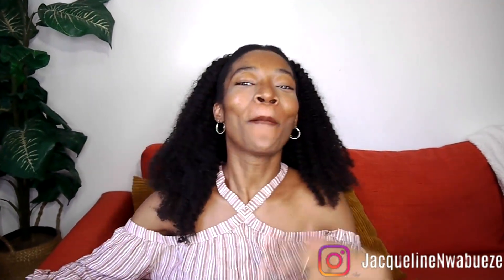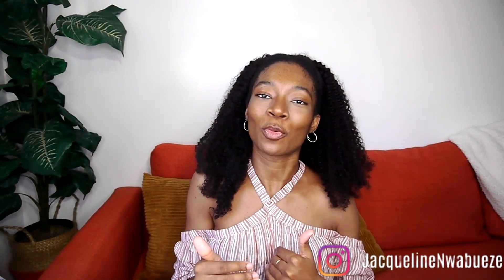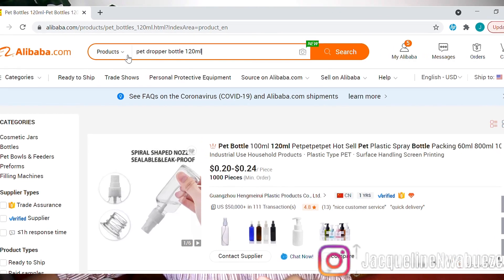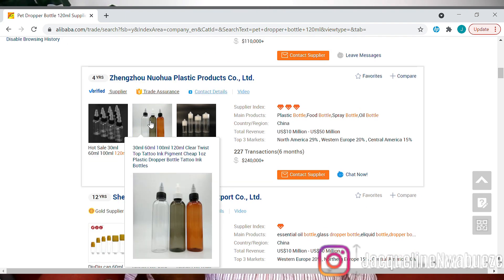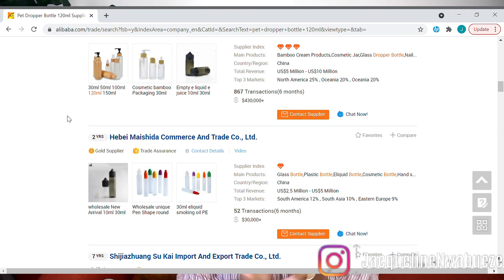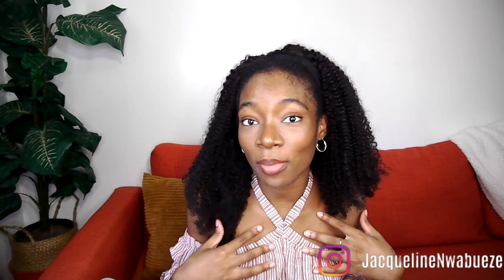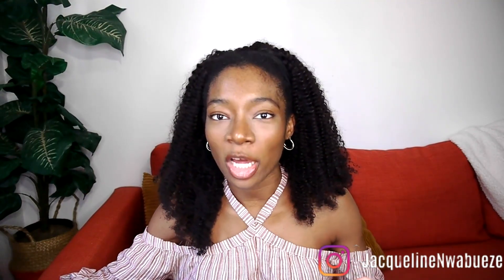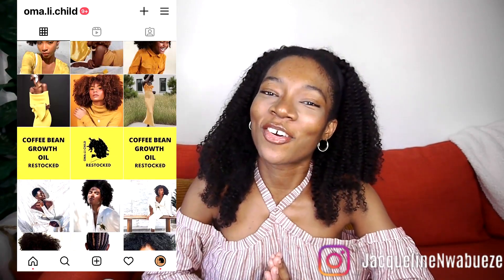How to SAVE TIME & MONEY on Alibaba.com Starting a Small Business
These are some tips and tricks that can help you navigate alibaba.com